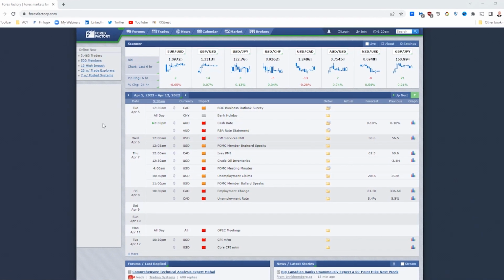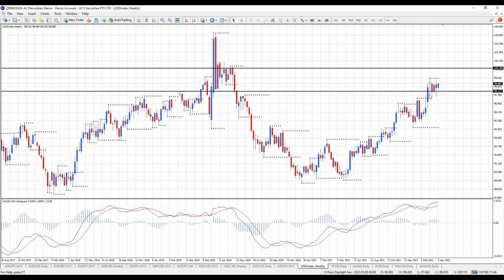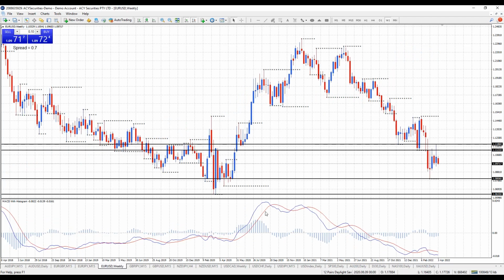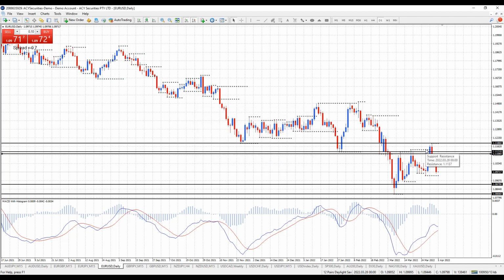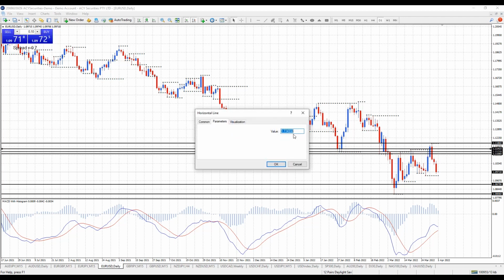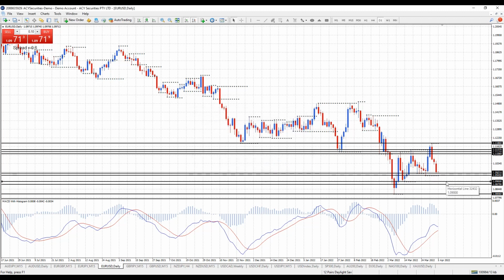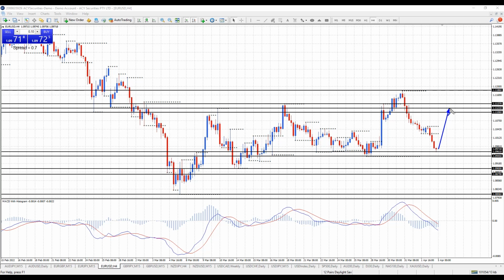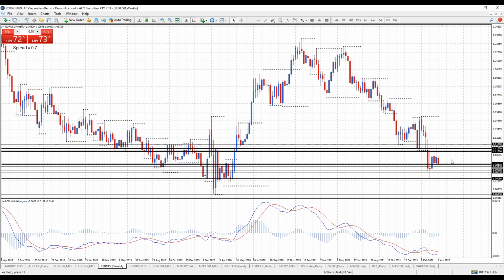EURUSD Rally Fails At 1.1186 Weekly Resistance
05/04/2022

Using Pivot Points to Identify Key Intraday Support & Resistance Levels
During this webinar, you will learn how to use Pivot Points as intraday support and resistance levels, and determine the support and resistance buy and sell zones for the trading day. Finishing with a simple trading strategy.

19:00:00 Sydney Time

06/04/2022

Live Forex Market Review - Identifying High Probability Trading Levels
In this webinar, Duncan will analyse the trend, support and resistance, and use Fibonacci retracements to identify high probability trading levels on the major currency pairs. Plus, a live Q & A on your favourite charts.

19:00:00 Sydney Time

07/04/2022

What is ‘The Figure’ in Forex Trading & How to Trade Around It
During this webinar, we will look at the importance of trading around the big figures and applying The Figure Indicator to your analysis. Duncan will combine trendlines with The Figure and show you a simple trading strategy.

19:00:00 Sydney Time